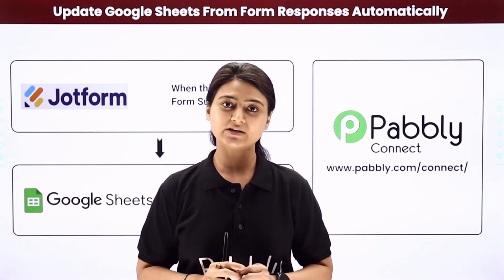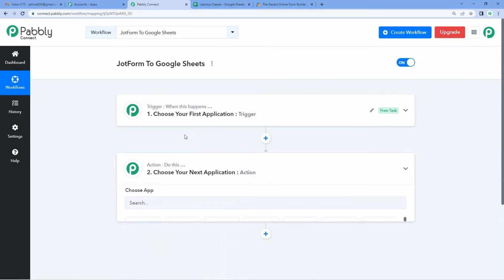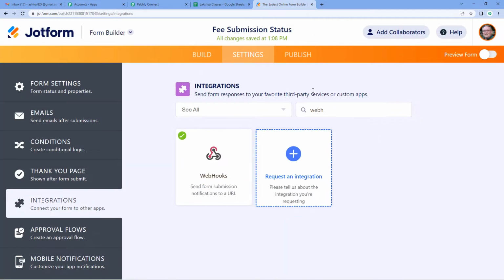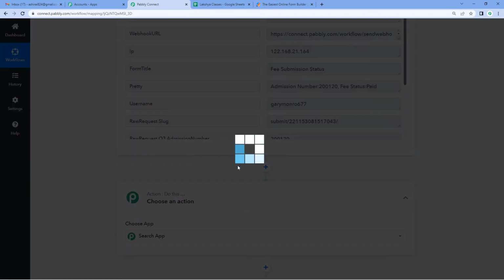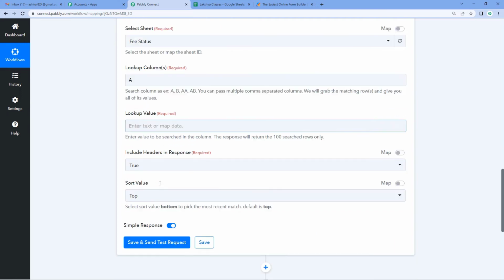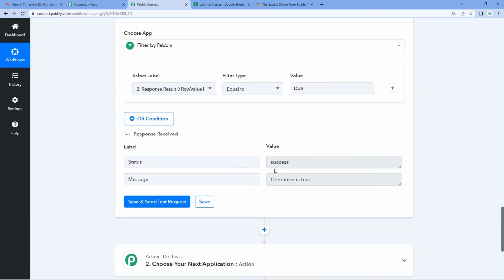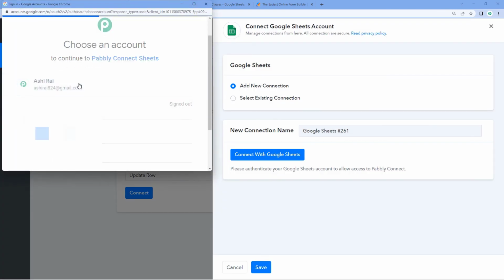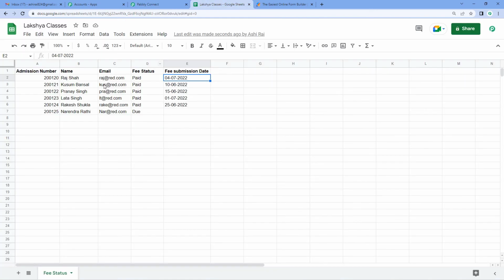Update Google Sheets From Form Responses Automatically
In this video, we'll show you how to connect your Google Sheets to your Pabbly Form so that your form responses are automatically added to your spreadsheet. This is a great way to keep track of all your data in one central location.